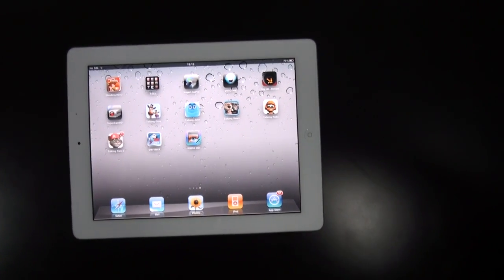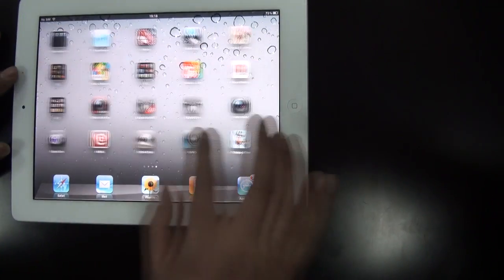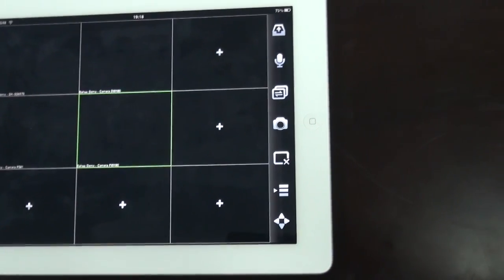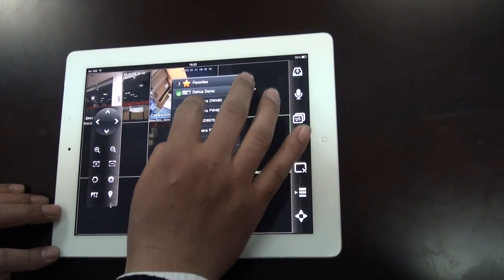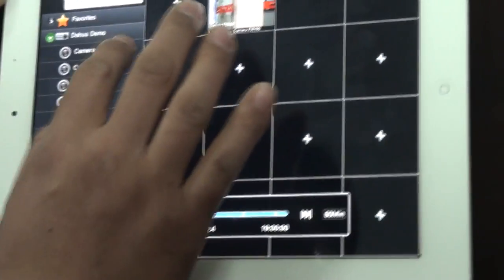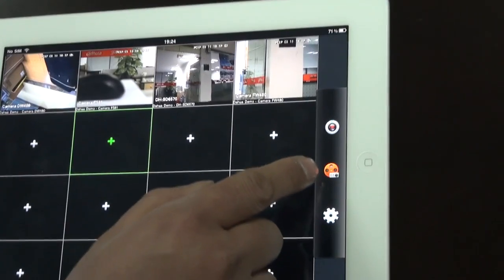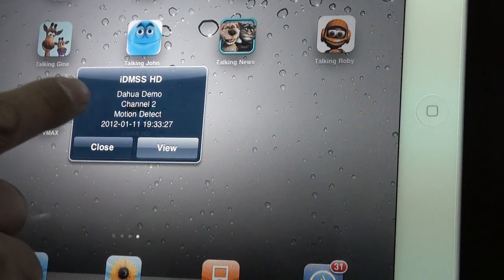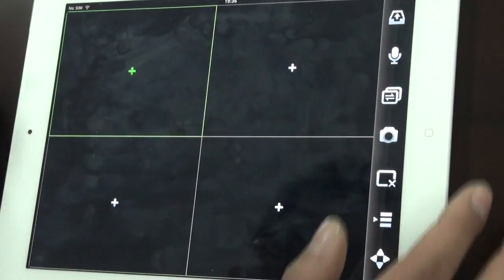Dahua iPAD Surveillance Software iDMSS-HD Beta Version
Dahua will launch a completely new iPad Surveillance software iDMSS HD , which support Push Alarm, Favorite Group Slide, Finger Gesture, Windows Slide and so on